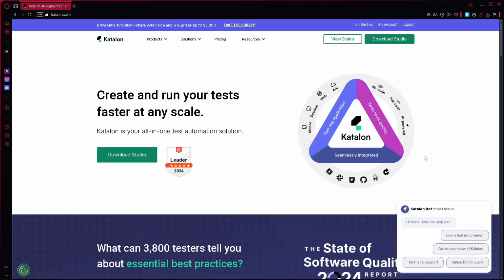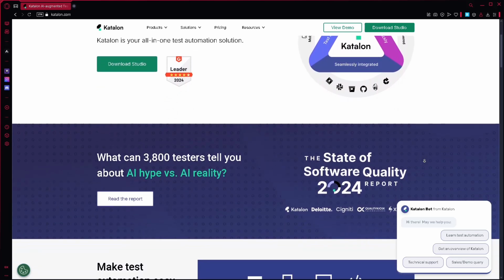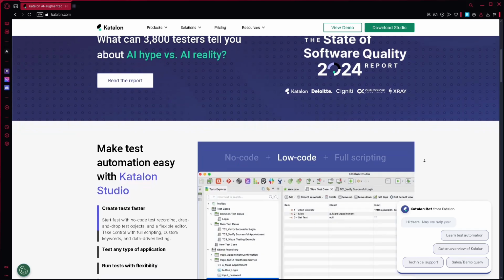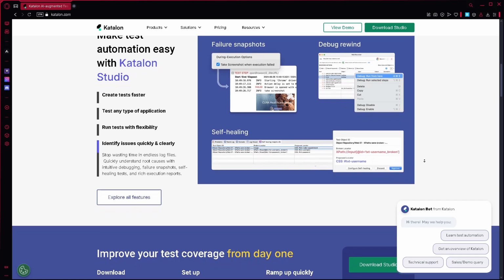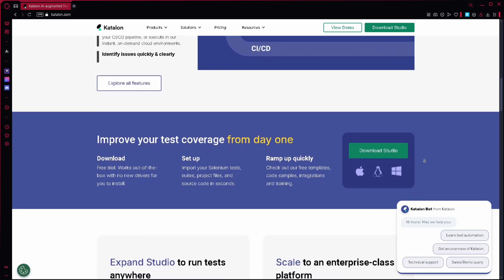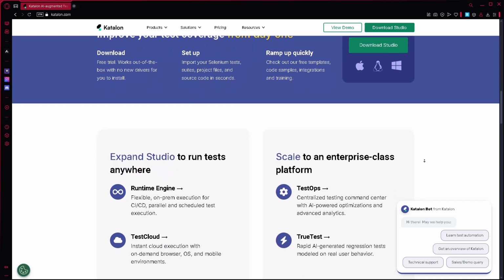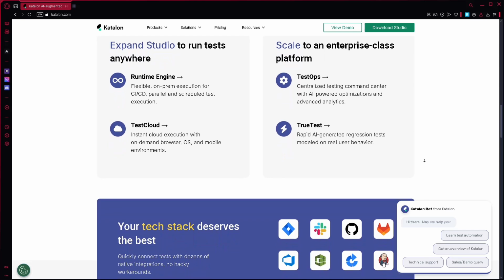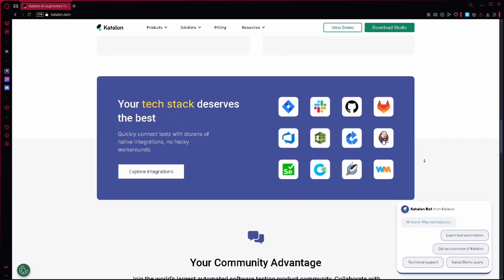Katalon Studio Tutorial for Beginners (2025) Guide to Automated Testing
In This Video, I Will Show You Katalon Studio Tutorial for Beginners Guide to Automated Testing